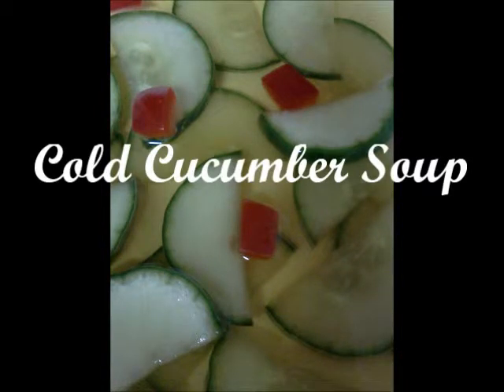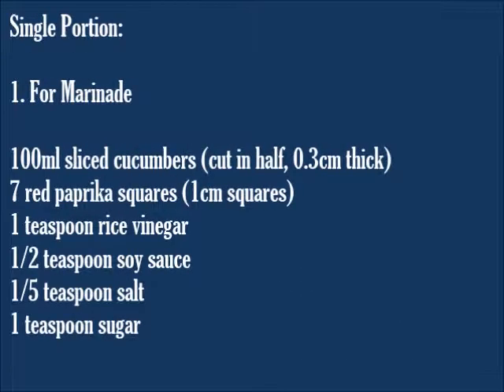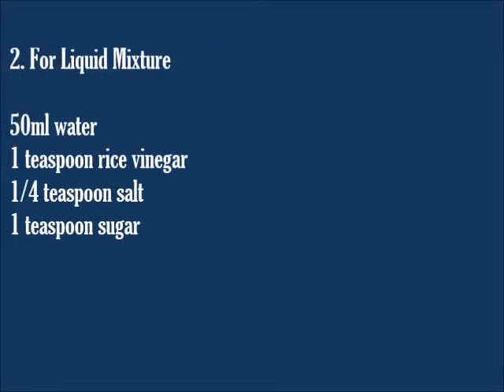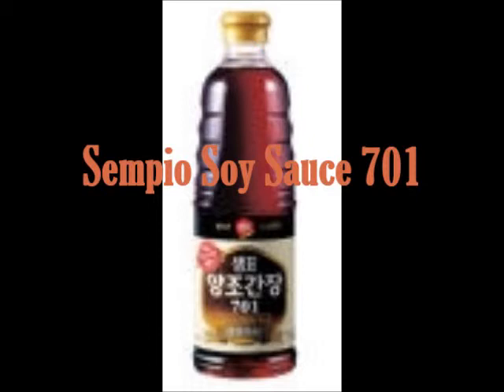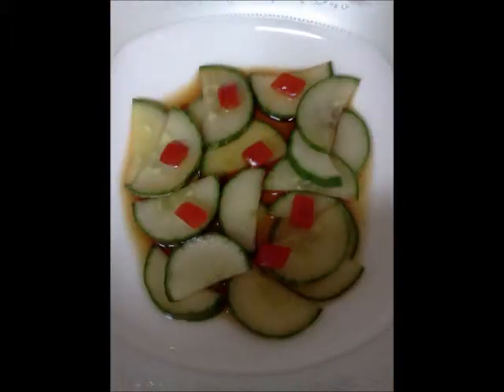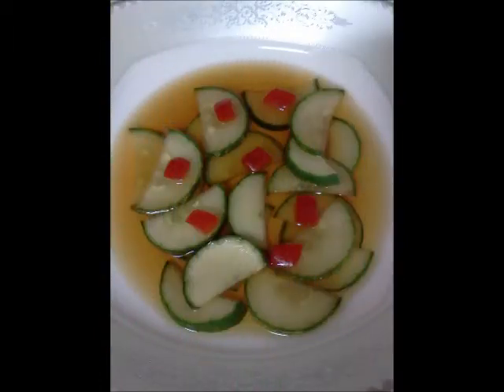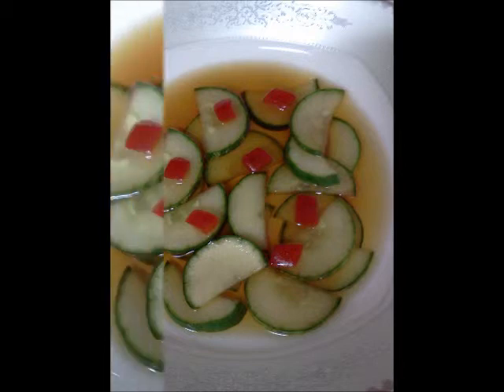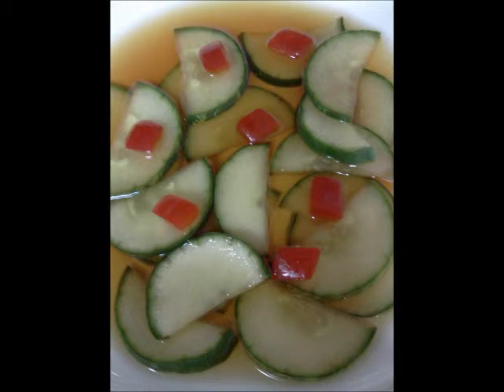Cucumber Appetizer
This is a simple summer appetizer. Takes less than 15 minutes to prepare.